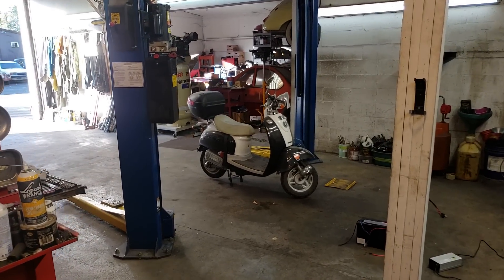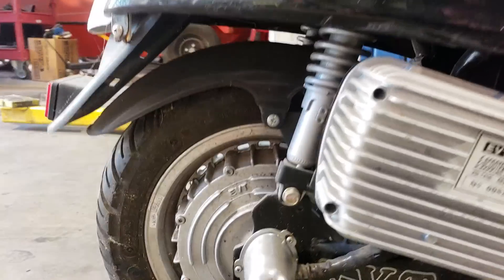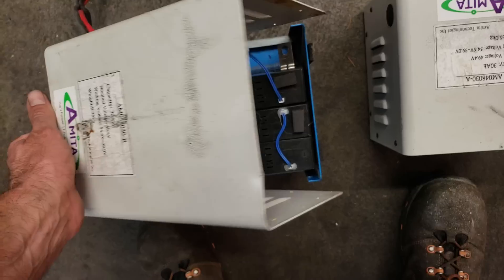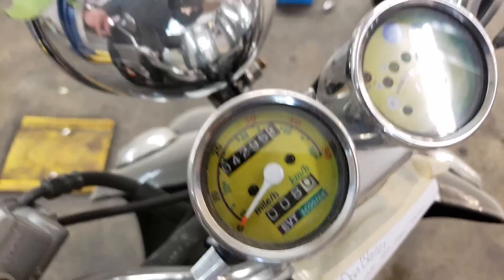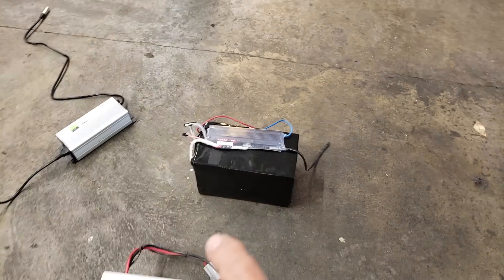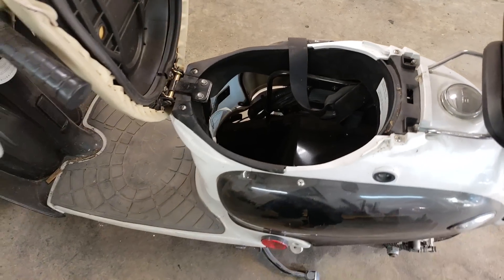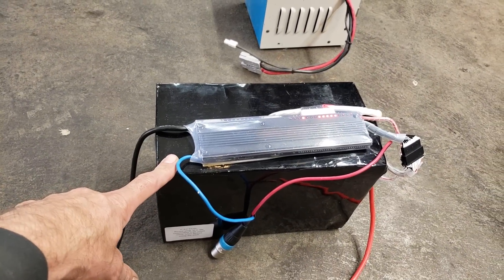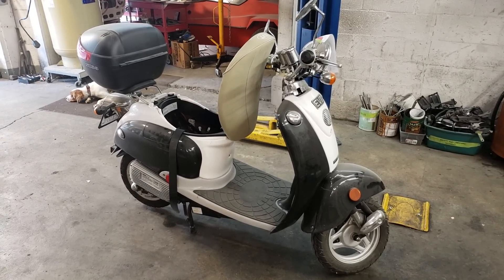Introducing " Teslooter " My EV Scooter.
My clean/green power EVT 168 48 volt 30 amp hr lithium pack scooter project. Electric power is the future !